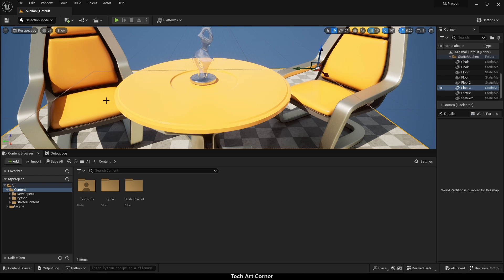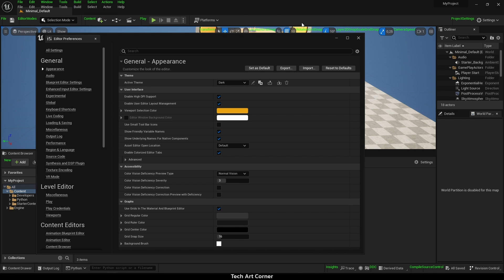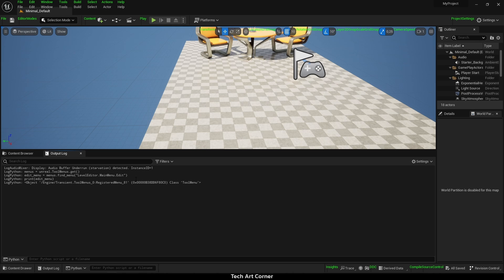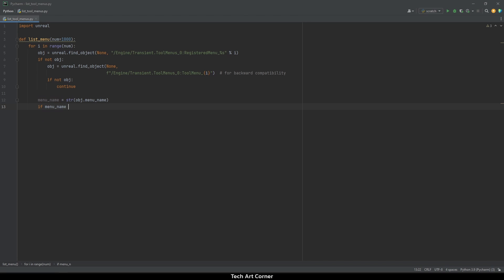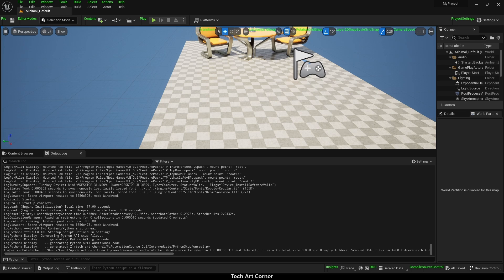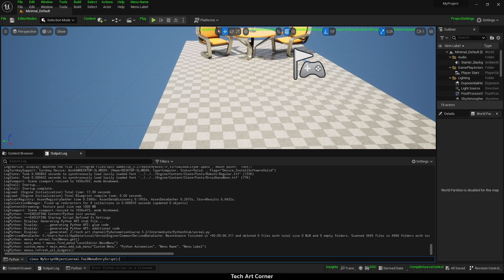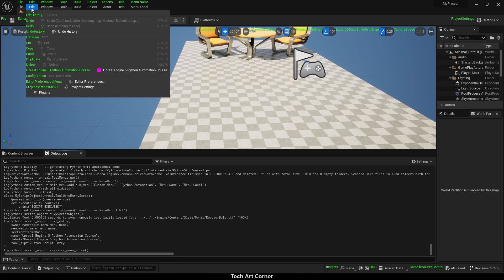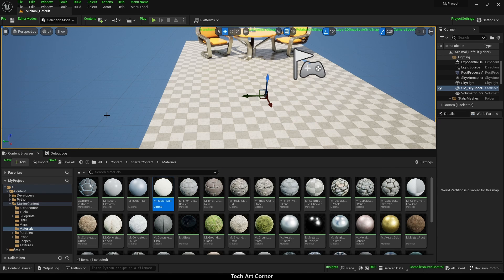Adding Custom Menus To Unreal Engine 5 With Python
Run your Python scripts from Unreal editor menus. Learn to add your own submenus and even extend context menus!